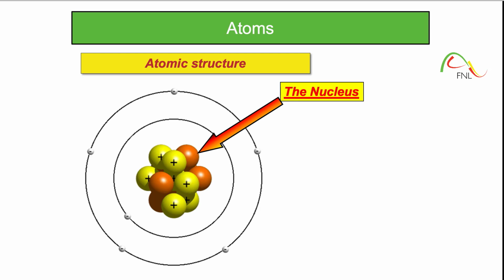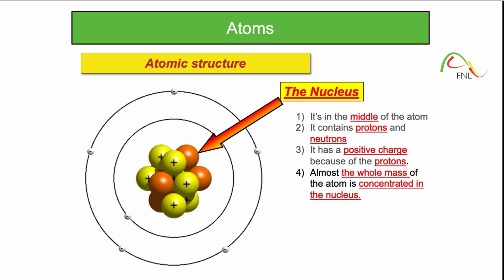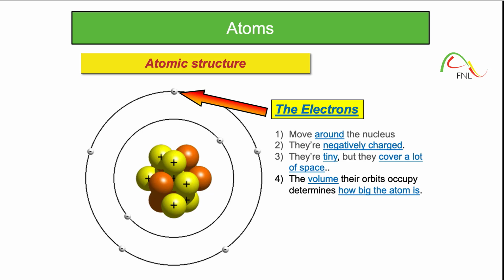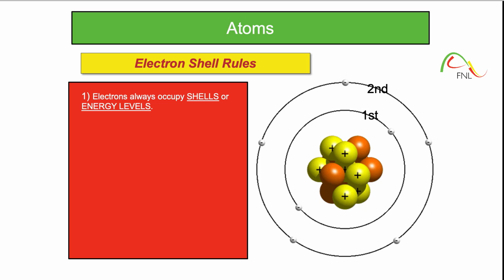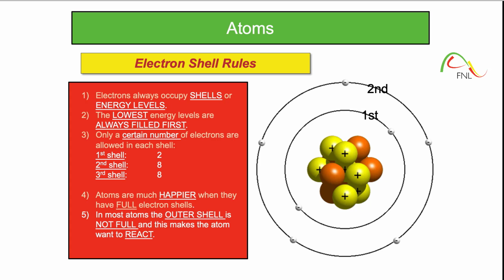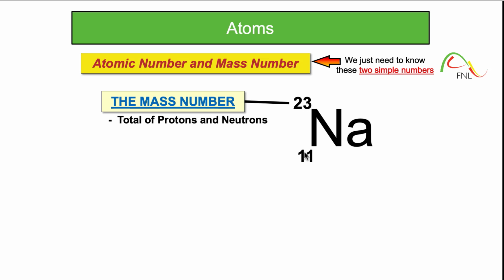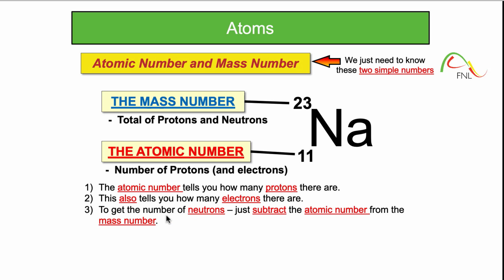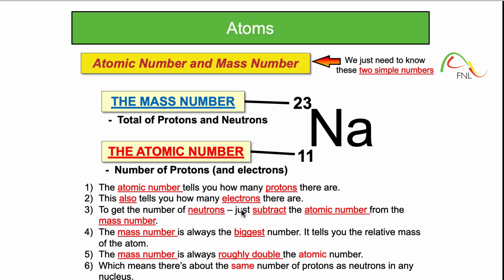Atomic Structure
A brief video about atomic structure